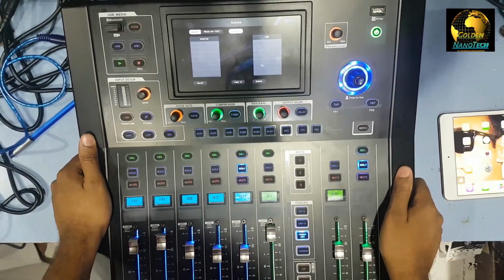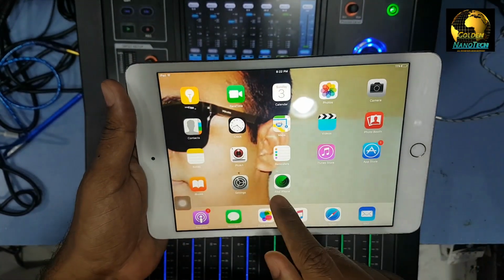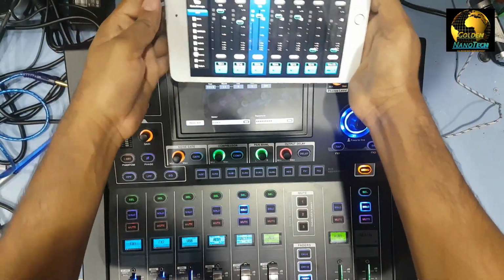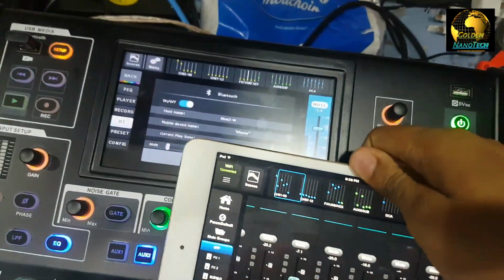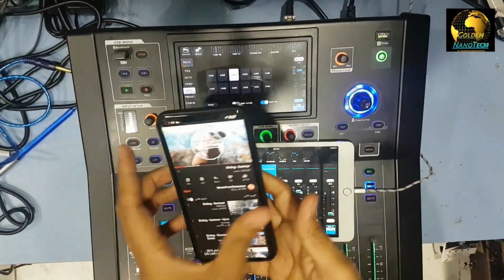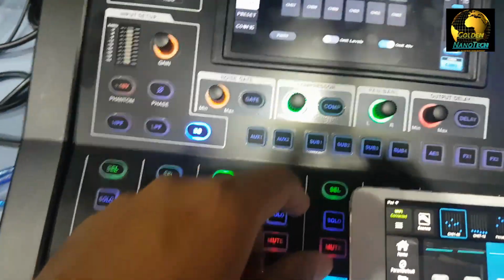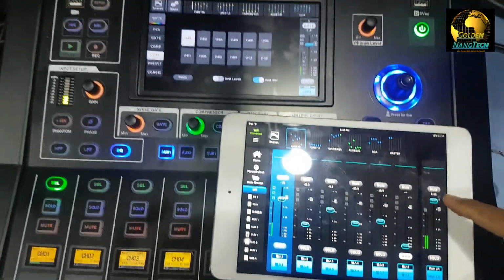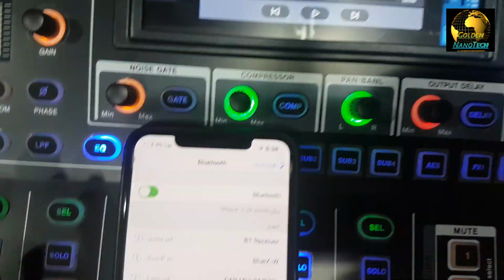HOW TO CONNECT WIFI BLUETOOTH WITH DIGITAL MIXER MD 16E MODEL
Main feature

*MD-16R is a mixer with 12 full-function input channels (12 Mic/line inputs, two stereo line inputs)

*All input channels are configures with four-band parametric equalization, variable frequency high-pass and low-pass filter.

*All input channels are configured with threshold and compressor.

*Two professional DSP effects with additional tone correction function.

*The main output and auxiliary output channels are configured with 1/3 octave diagram equalizer, limiter, delay and notch filter.

*6 DCA and 3 mute groups.

*Configured with the color capacitive touch screen, and the graphical operation interface combines with hardware physical manipulation to make the operation more intuitive and quick.

*Use the wizard, information instruction and preset library function to help user easily completed with the channel configuration, gain settings and effect selection.

*Monitor the mixing bus: TM-16, 6 channel mono plus two stereo.

*It can directly drive ear monitoring (IEM) SYSTEM.

*It can be directly on all input channel and a user selected stereo output to do hard disk WAVE format document recording and multi-track playback.

*Provide WIFI interface and can be controlled from the mobile terminal.

DISPLAY SCREEN
6.1”*3.5”(156mm*90mm) color TFT touch screen

AUDIO INPUT

16 Channel input:

  12 XLR/TRS composite MIC/LINE,

  2 stereo AES(XLR Connectors),

  1 stereo USB disk or Bluetooth player.

AUDIO OUTPUT

14channels output:

                  2 main output(XLR connector)

                  2 auxiliary outputs.AUX1/ AUX2(1/4” TRS

                    stere connectors)

                  4 auxiliary output SUB1 to USB4(XLR connector)

                  1 stereo AES output(XLR connector)

                  1 stereo USB disk recording

                  1 stereo monitor (1/4” TRS stereo connector,

                    16Ω minimum impedance headphone.)

THE PROCESSING OF INPUT CHANNEL

4 band parameter EQ, equipped with hi/low shelving response Setting , variable frequency 24 dB/octave, high-pass and low-pass

Filter, noise gate, pressure limiter.

THE PROCESSING OF OUTPUT CHANNEL

Main output: Main-L/R and AUX1-2. Auxiliary output: SUB1-SUB4

1/3 octave graphic EQ, variable frequency high-pass and low-pass

4-band of frequency notch filter, limiter, delay.

RECORDING FUNCTION

Stereo dual channel recording ,select a group as the recording

Source from the main outputs Main-L/R and auxiliary output AUX1/

AUX2/AUX3/AUX4.

GROUP

6 DCA groups (with mute), 3 mute groups

EFFECT

2 Professional effectors:60 factory defaults(reverb, echo, chorus,

pitch-shift, flanger, stereo delay), 50 presets, 1 tone correction (can be assigned to any mono input channel)

DEFAULTS

Mixer presets: factory and user presets are include stored or

Uploaded all of the tuning table parameters from internal and USB

Divers to the mixer.

Channel presets: the channel presets can be stored or uploaded

From the internal and USB divers to the mixer.

EXTERNAL CONTROL

IOS digital mixer APP software in the Ipad can access and control

all the Parameters through the WIFI hotspot

Wi-Fi

USB WIFI adapter are included

BlUETOOTH

USB Bluetooth adapter are included

SIZE

89 mm * 360 mm * 297mm

WEIGHT

2.98kg

WORKING VOLTAGE REQUIRMENTS

100Vac～240Vac, 50-60Hz

RESIDUAL OUTPUT NOISE

-86dBu

CROSSTALK

-80dB

-94dB

MAXIMUN INPUT LEVEL

+16 dB(microphone input), +22 dB (line input)

POWER SUPPLY

+48V, independent switch for each channel

THE ATTACHMENT

USB WIFI adapter, USB Bluetooth adapter, the power line